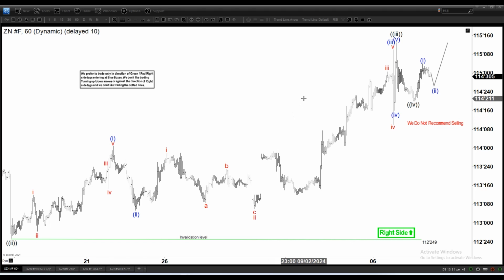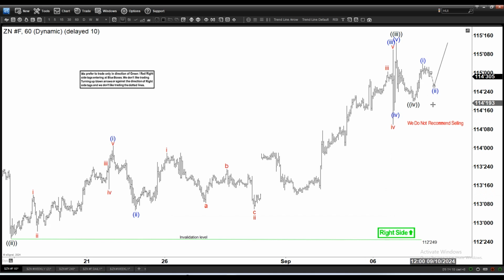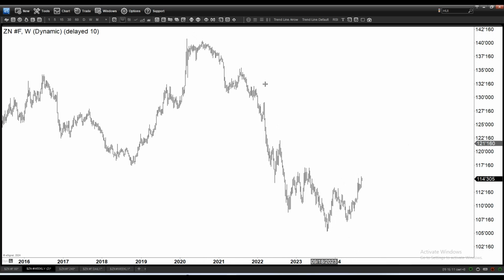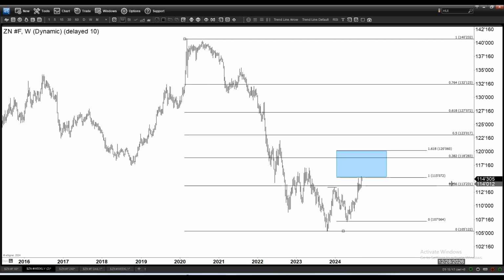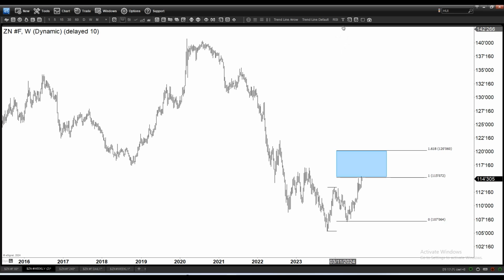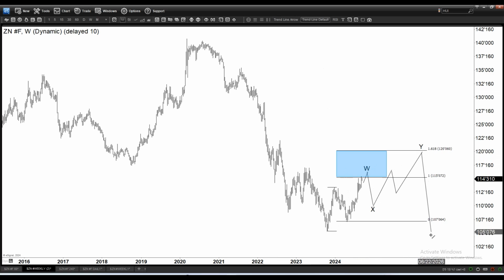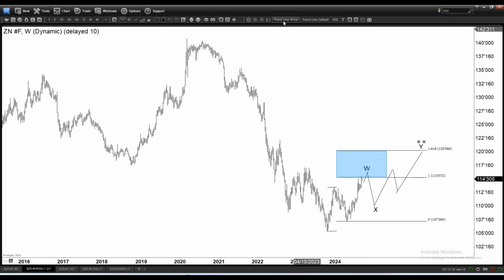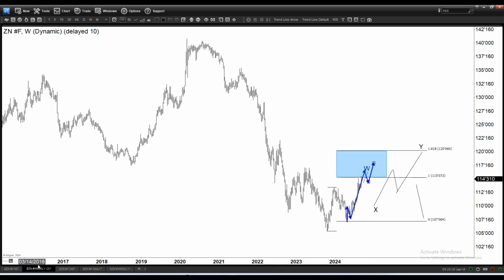Intraday Elliott Wave Suggests Ten Year Notes (ZN) Enters Inflection Zone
✪ Important Tags